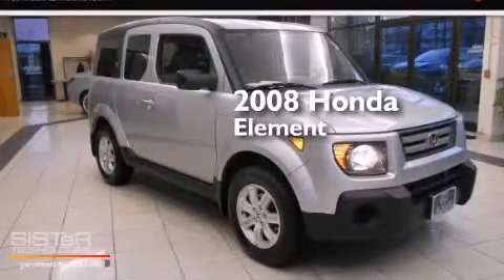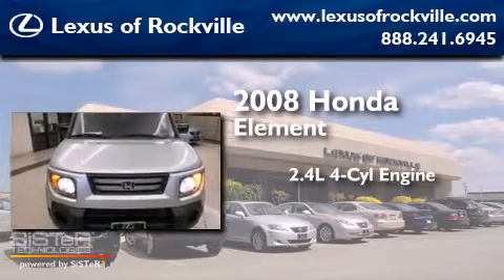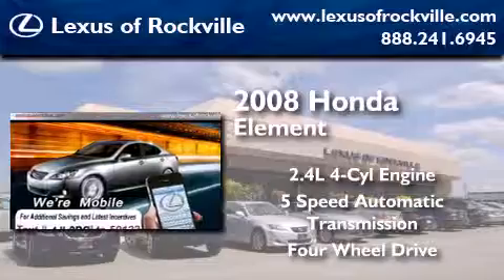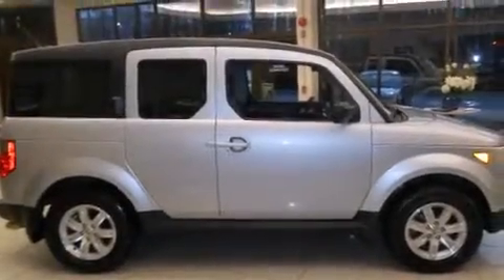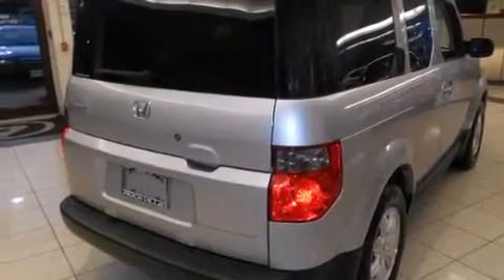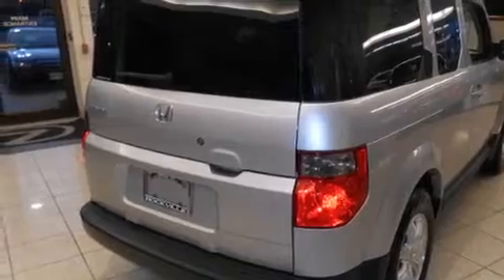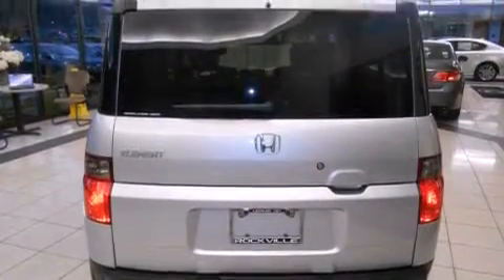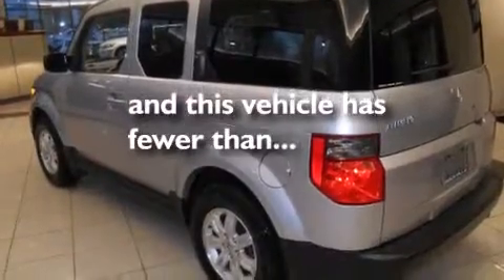2008 Honda Element Rockville MD 20855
Year : 2008
 Make : Honda
 Model : Element
 Engine : 2.4L I-4 cyl
 Trans . : 5-Speed Automatic
 Exterior : Silver
 Miles : 52,533
 Interior : Gray

 15501 Frederick Road.

 Preowned 2008 Honda Element Rockville MD